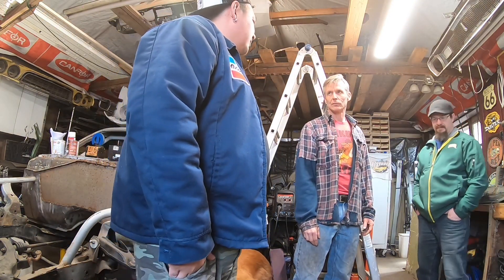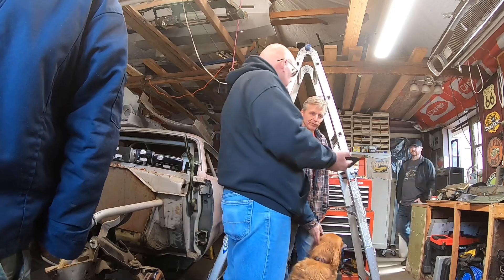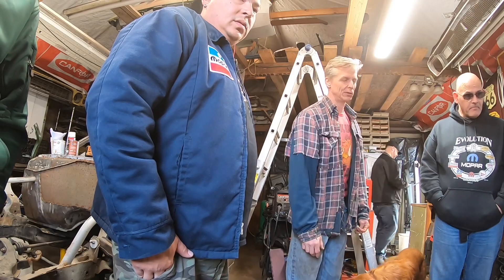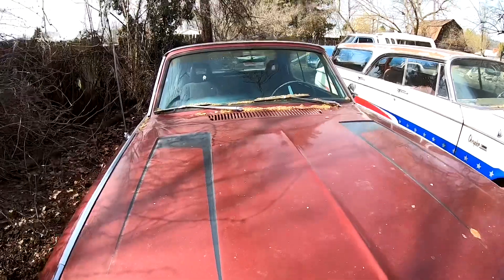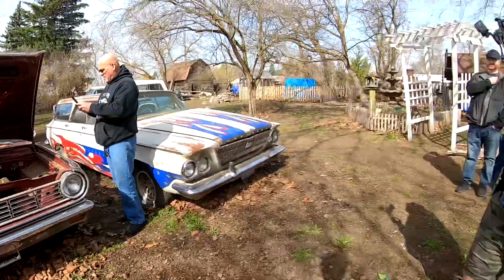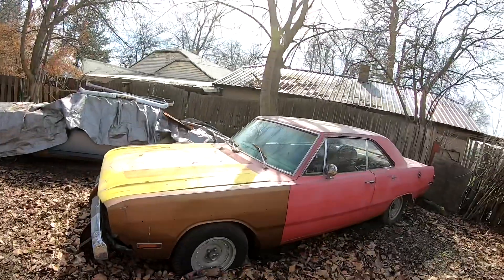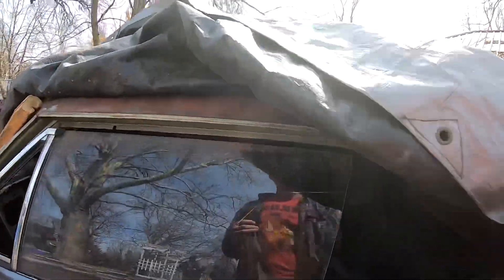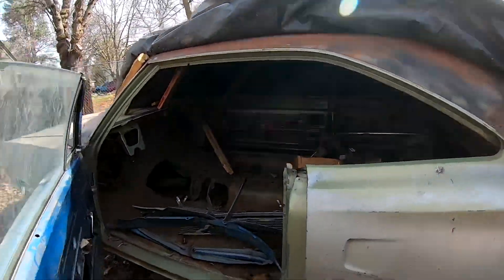Sneak preview… more toys!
Welcome to “Heavens Mopars“. A place for out of love of Mopar‘s that I do my best to save cars, especially those destined for the crusher… I fix them up and sell them to fund my expensive car hobby and restore the projects that I want to keep.
  I always have other Mopars that are up for sale if you would like a project… 🤔
 Join me along the journey for the progression of my projects. I have quite the line up!
 Who knows, you may learn a thing or two along the way, be inspired as I learn myself, or if anything, just be entertained.
I am currently on the path to obtaining 500 subscribers to qualify for a race called the ‘No Name Nationals’ ( nonamenationals ) in Sikeston, Missouri on September 30/Oct. 1st 2022.
  It is an AHRA (American Hot Rod Association) race that will be held for all the other YouTube car enthusiasts and to bring the YouTube car community together. 👍
My goal is to obtain a minimum of 500 subscribers to qualify for the event before Sept, 2022. I actually started this YouTube channel because of this race… 😎
  I will soon be working on my fully tubbed 70 Duster to get it ready to race at the event. (After I get my 70’ Challenger out of the garage that is…)
  Fun times, big goals, planning, hardwork, obstacles, discipline and devotion are whats ahead.
 There’s lots to do to prepare for the race!…